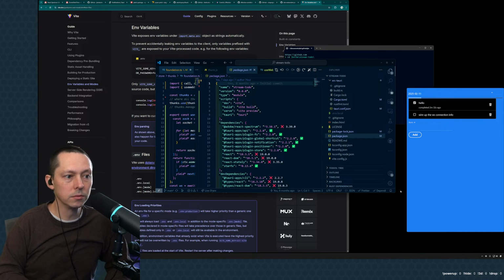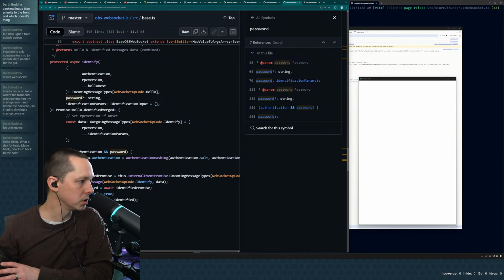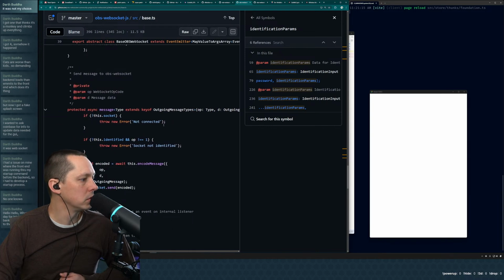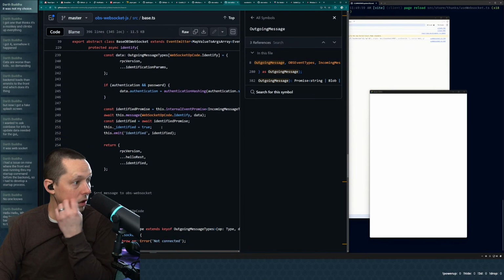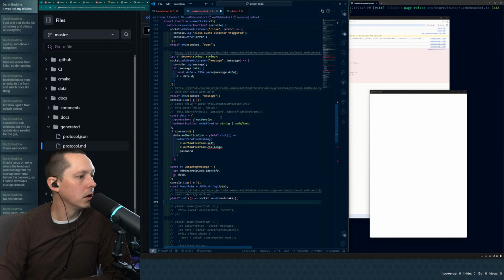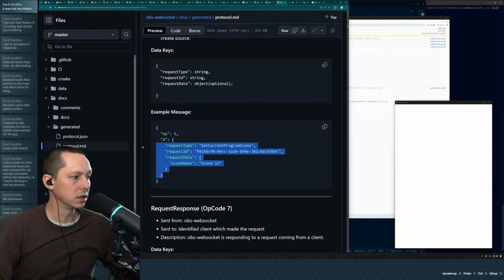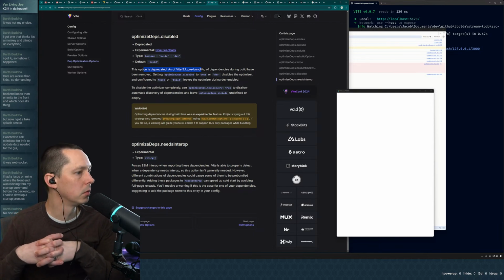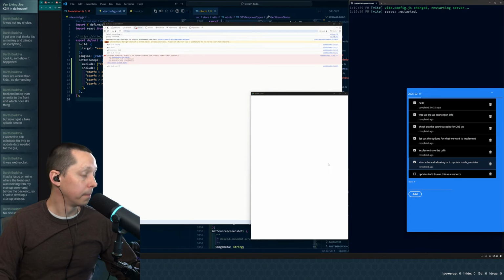TODO App With Tauri Connects To OBS With Websockets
We have the pieces in place, let's make it happen! Let's add them into the app for extra context with our completed items.

Chapters
00:00:00 Hello Friends
00:04:27 Websocket Connection Wiring
00:25:49 OBS Connect Codes
01:50:32 Plan Intended API Usage
02:04:55 Implement API For Timecode
02:10:35 Investigate Vite Cache
02:46:31 Next Time